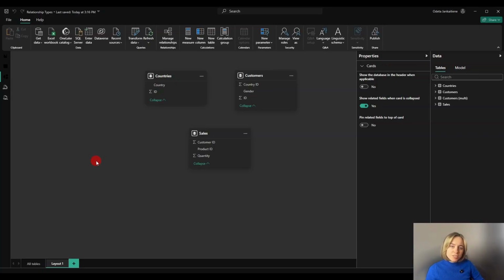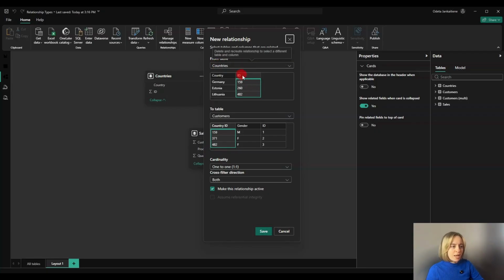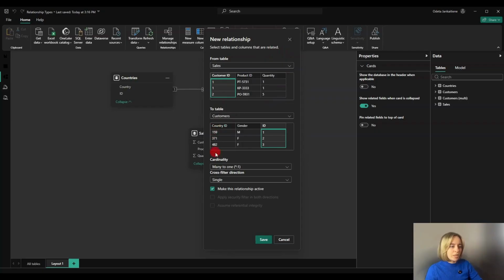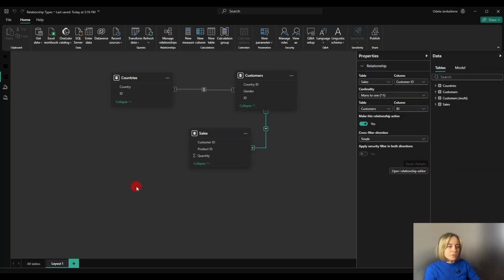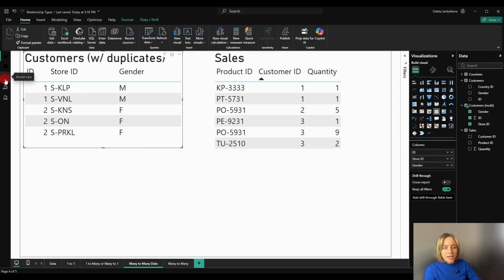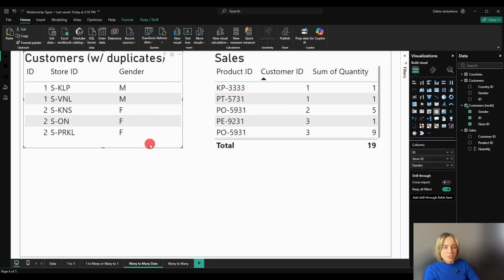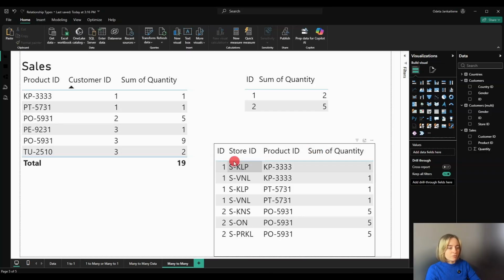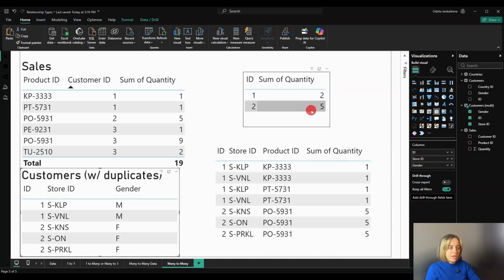Stop Using AI in Power BI Until You Master Data Modelling. Part 1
In this video I'll show you one of the most basic things in Power BI that will help to build the foundation for a great data model. Then you can use it for Copilot.

My goal for this channel is to build strong foundation for a future Power BI developer. :)

00:00 Intro
00:57 Data model creation
16:09 Summary

P.S. sorry for not the best sound. I bought a new mic, so still in the progress of making it work. The next video will be with better quality :)